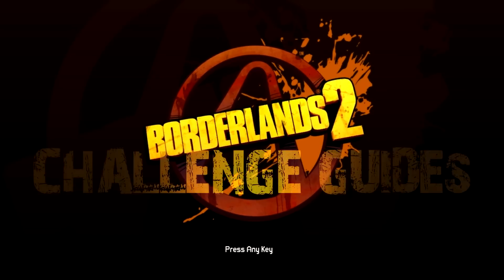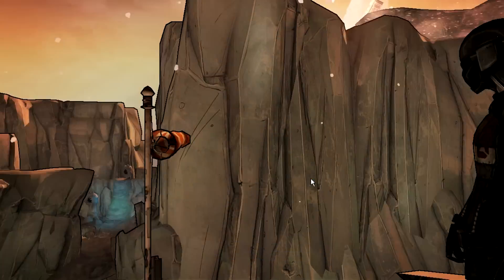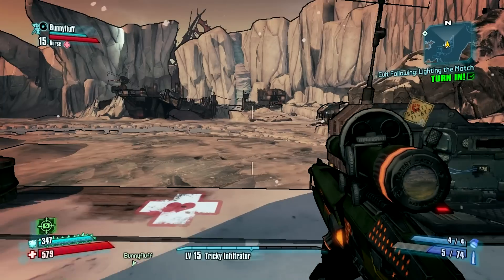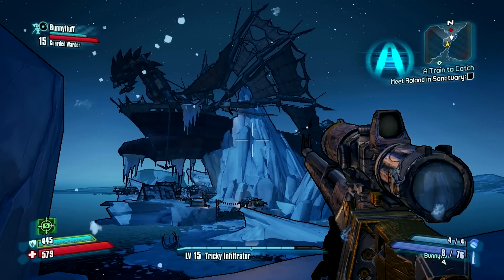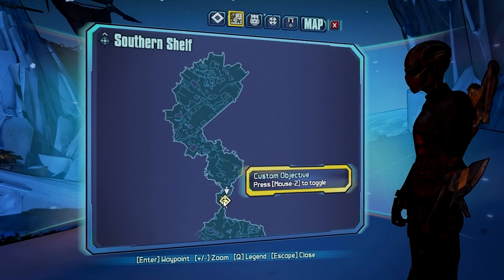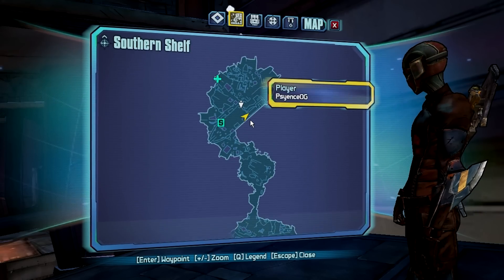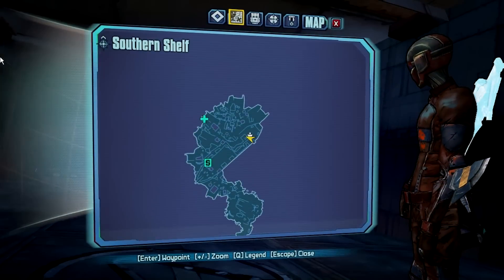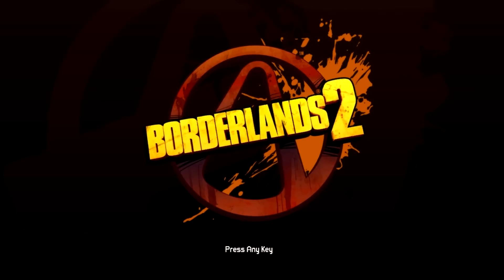Southern Shelf - Cult of the Vault Borderlands 2 Challenge Guide!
In this guide, we revisit Southern Shelf to show you how to find the hidden symbols for the "Cult of the Vault" challenge. I hope this guide is helpful, and if so, please be sure to thumbs up and share with your fellow vault hunters!

Song - Pick and Choose

Also be sure to check out one of my other favorite artists, X Sentinel, who's music I feature in quite a few other videos, and many more to come.

X Sentinel